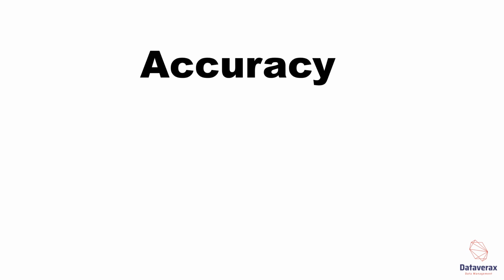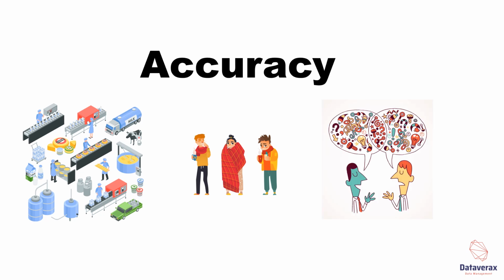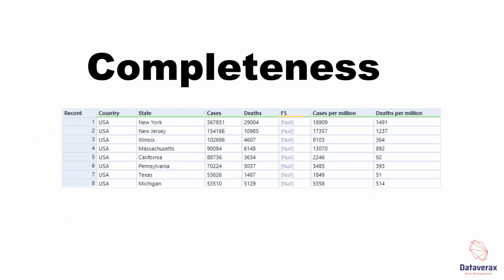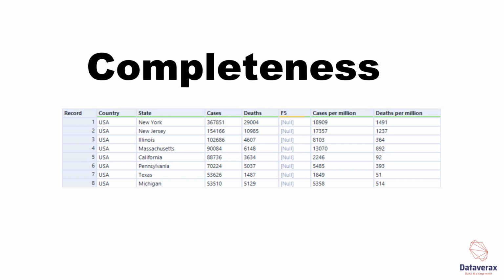Data Quality: Completeness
This is episode 7 of Dataverax, which describes the data quality dimension of completeness.